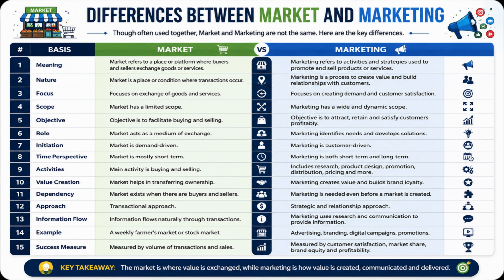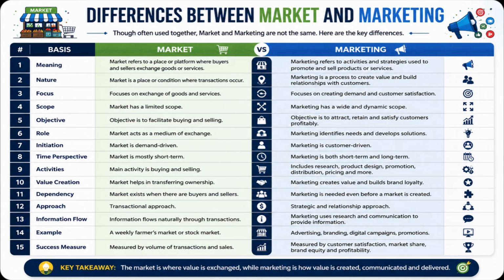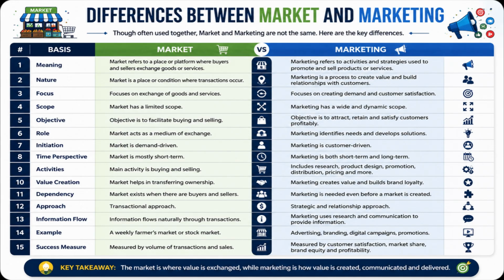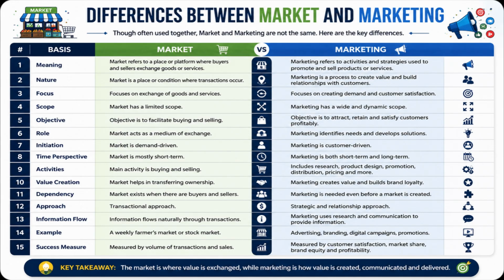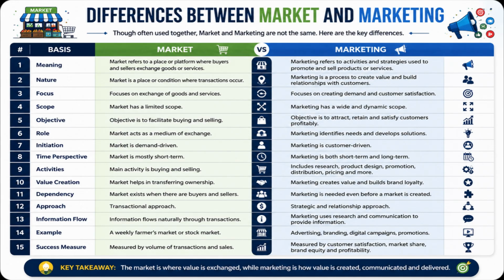Differences between Market and Marketing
This lecture covers a detailed discussion on the Differences between Market and Marketing